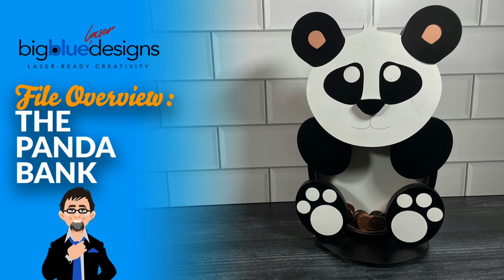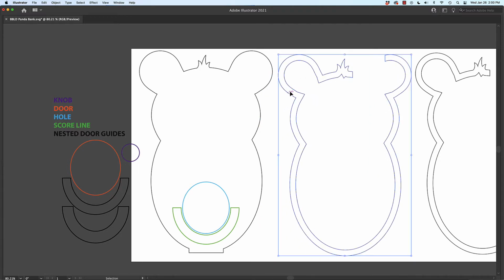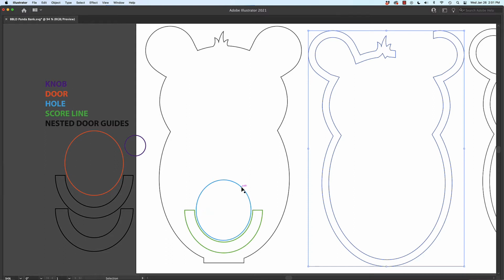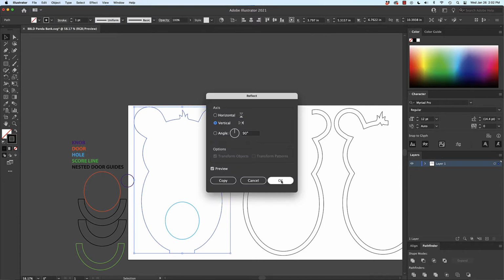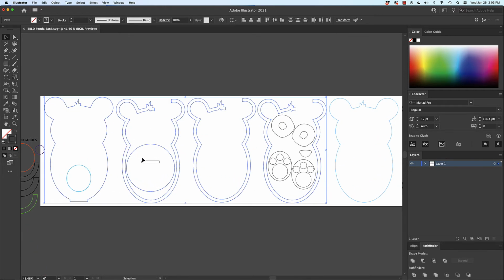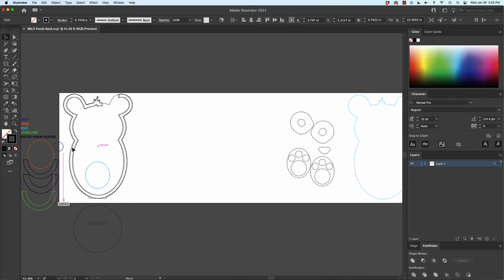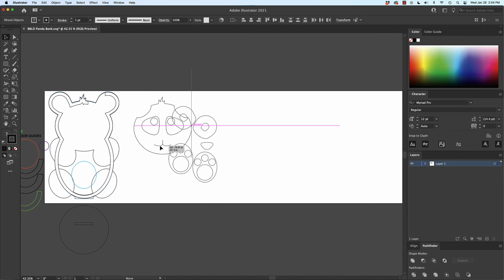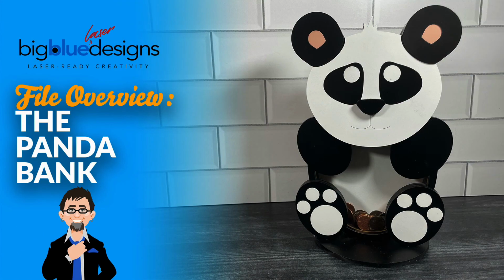File Overview: The Panda Bank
The Panda Bank is part of our new 12-Bank Set

• Join my Facebook Group for discounts, freebies, giveaways, and a great community!